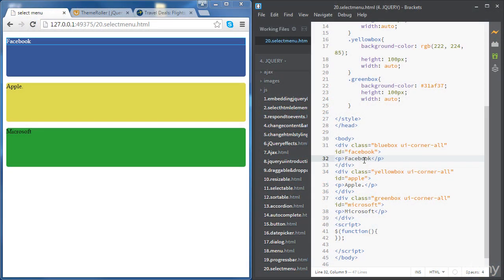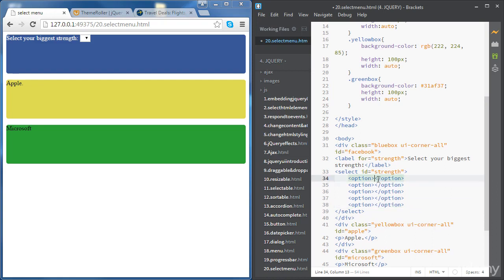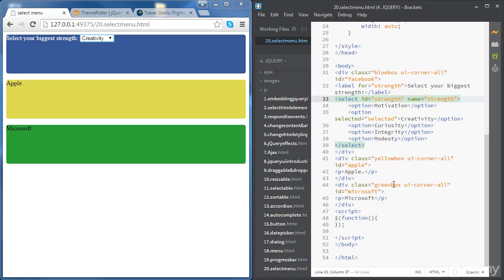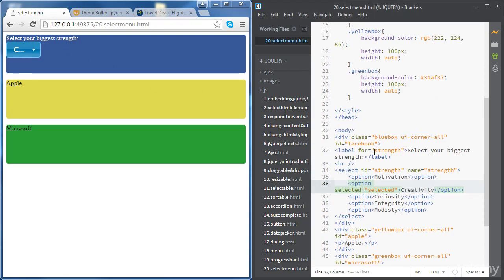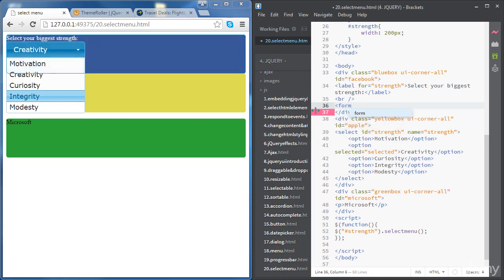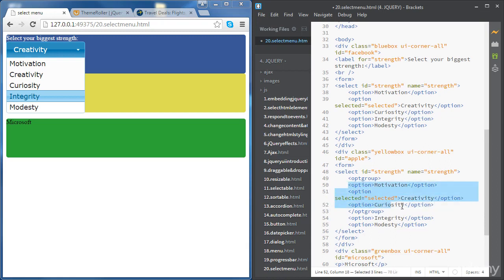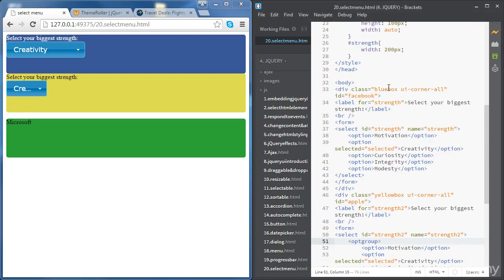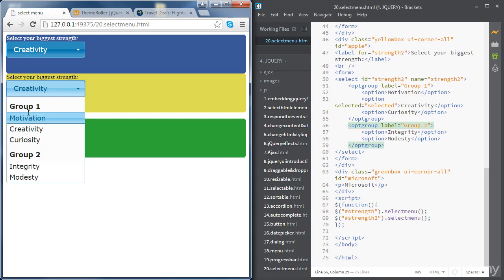24. Select Menu - jQuery